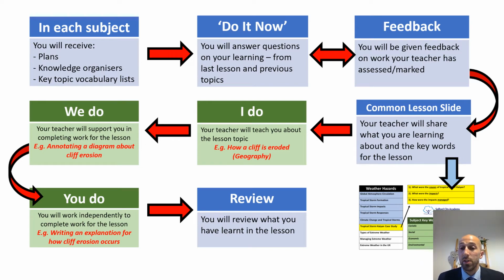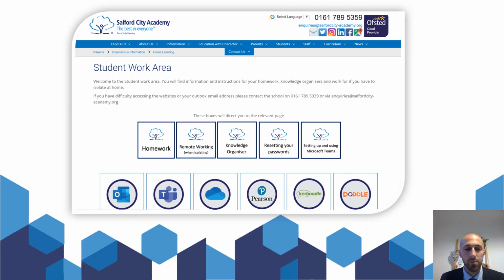Learning at Salford City Academy | Mr Rashud